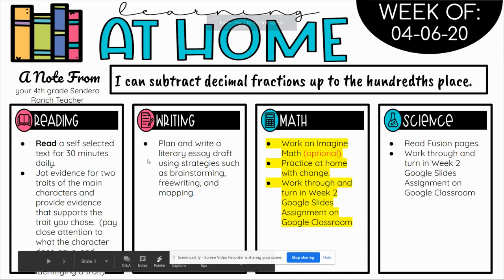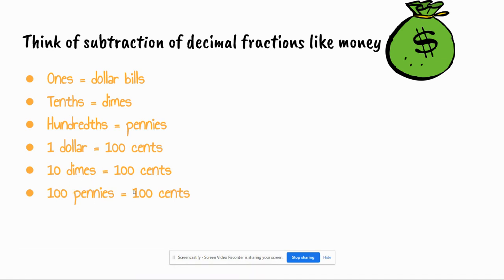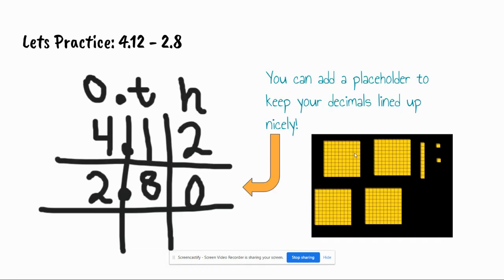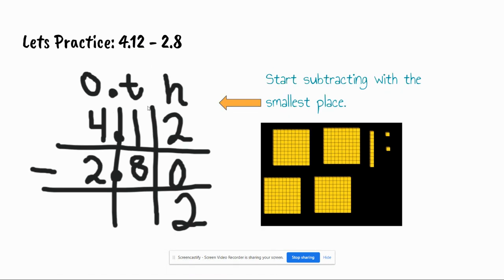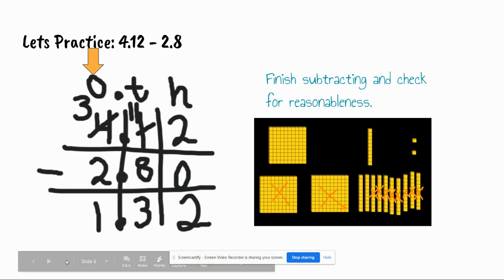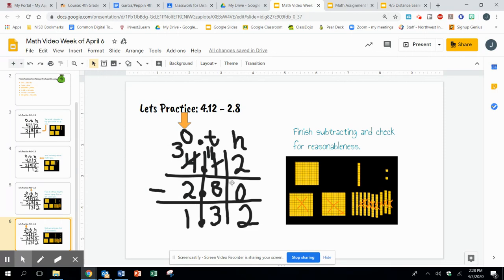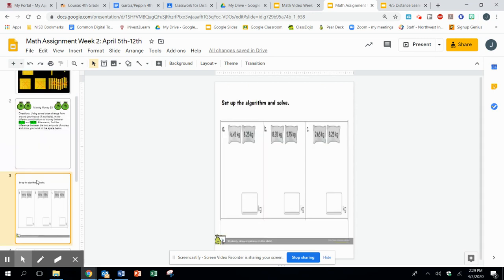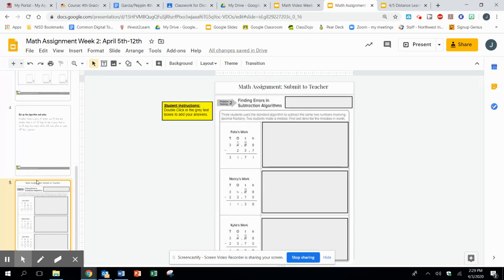Math Video Lesson Week 2: Decimal Fraction Subtraction (Hundredths)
Video Resource for our Week 2 Assignment.

Little tip: maybe turn down your volume a bit. My mic was tuned a bit high this week :/